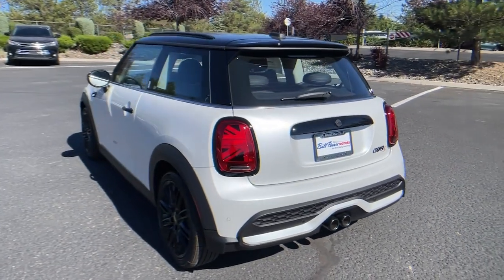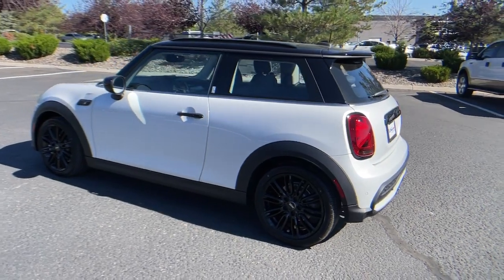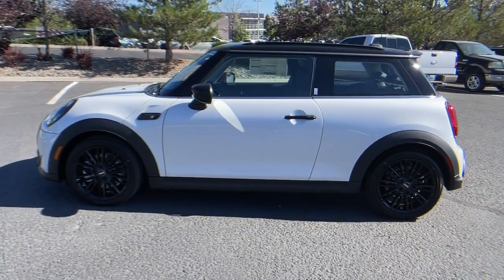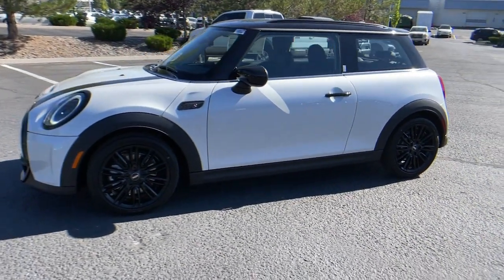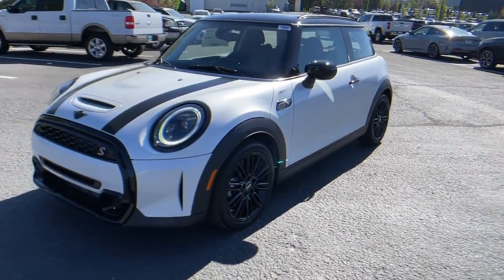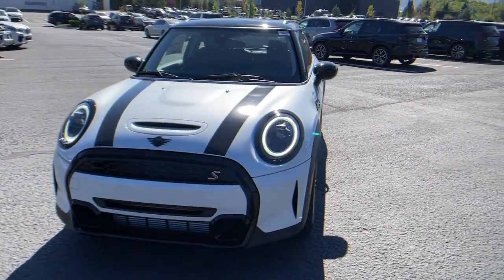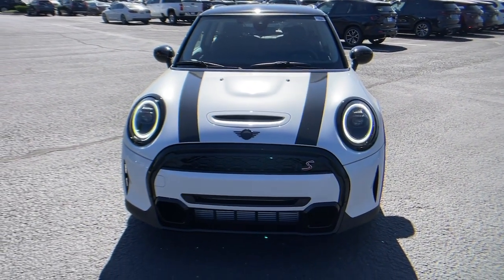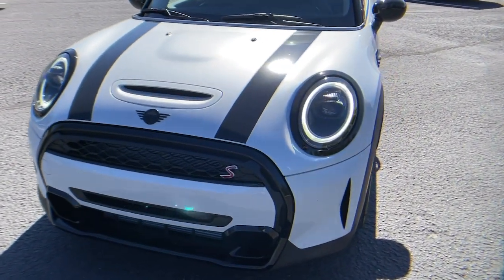2024 MINI Hardtop_2_Door Reno, Carson City, Sparks 516613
White Metallic New 2024 MINI Hardtop_2_Door Cooper S available in 11555 S. Virginia Street, Reno, Nevada at Bill Pearce Motors. Servicing the Reno, Carson City, Sparks, NV area.

Wheels: 16 x 6.5 Revolite Spoke Spectre Grey,Sport Seats,Carbon Black Leatherette Upholstery,AM/FM Stereo,Nappa Leather Steering Wheel,Comfort Access Keyless Entry,Body Color Roof,Passenger Seat Height Adjustment,Storage Package,Ambient Lighting,MINI Driving Modes,Dual Zone Auto Climate Control,Lights Package,SiriusXM Satellite Radio w/1 Year Subscription,MINI Assist eCall,MINI TeleServices,ConnectedDrive Services,Remote Services,Apple CarPlay Compatibility,Enhanced USB & Bluetooth,4-Wheel Disc Brakes,6 Speakers,Air Conditioning,Electronic Stability Control,Front Bucket Seats,Spoiler,Tachometer,ABS Brakes,Alloy wheels,Automatic Climate Control,Brake Assist,Bumpers: body-color,LED Headlights with Cornering,Driver door bin,Driver vanity mirror,Dual front impact airbags,Dual front side impact airbags,Emergency Communication System,Four wheel independent suspension,Front anti-roll bar,Front Dual Zone Automatic Climate Control,LED Fog Lights,Front reading lights,Fully Automatic Headlights,Heated Mirrors and Washer Jets,Heated front seats,Illuminated Entry,Knee airbag,Nappa  Leather Steering Wheel,Low Tire Pressure Warning,Occupant sensing airbag,Outside temperature display,Overhead airbag,Overhead console,Passenger door bin,Passenger vanity mirror,Power Door Mirrors,Panoramic Moonroof,Power steering,Power windows,Radio data system,Rain Sensing Wipers,Rear anti-roll bar,Rear fog lights,Rear window defroster,Rear window wiper,Speed control,Speed-sensing steering,Split folding rear seat,Sport steering wheel,Steering wheel mounted audio controls,Telescoping steering wheel,Tilt steering wheel,Traction Control,Trip computer,Variably intermittent wipers,Speed-Sensitive Wipers,Front Center Armrest w/Storage,AM/FM radio: SiriusXM,Rear View Camera,Auto High-beam Headlights,Tracker system: Remote Services,Turbocharged,Front Wheel Drive,Power Steering,ABS,4-Wheel Disc Brakes,Brake Assist,Aluminum Wheels,Tires - Front Performance,Tires - Rear Performance,Wheel Locks,Sun/Moonroof,Generic Sun/Moonroof,Dual Moonroof,Generic Sun/Moonroof,Dual Moonroof,Heated Mirrors,Power Mirror(s),Rear Defrost,Intermittent Wipers,Variable Speed Intermittent Wipers,Rain Sensing Wipers,Rear Spoiler,Power Door Locks,Daytime Running Lights,Automatic Headlights,Headlights-Auto-Leveling,LED Headlights,Fog Lamps,Automatic Highbeams,AM/FM Stereo,Satellite Radio,MP3 Player,Bluetooth Connection,Auxiliary Audio Input,HD Radio,Requires Subscription,Steering Wheel Audio Controls,Satellite Radio,HD Radio,Requires Subscription,Bucket Seats,Driver Adjustable Lumbar,Passenger Adjustable Lumbar,Pass-Through Rear Seat,Rear Bench Seat,Adjustable Steering Wheel,Trip Computer,Leather Steering Wheel,Keyless Entry,Power Door Locks,Keyless Entry,Power Door Locks,Keyless Start,Cruise Control,Climate Control,Multi-Zone A/C,A/C,Premium Synthetic Seats,Driver Vanity Mirror,Passenger Vanity Mirror,Driver Illuminated Vanity Mirror,Passenger Illuminated Visor Mirror,Floor Mats,Cargo Shade,Telematics,Requires Subscription,Smart Device Integration,MP3 Player,Bluetooth Connection,Power Windows,Power Door Locks,Trip Computer,Heated Front Seat(s),Immobilizer,Traction Control,Stability Control,Traction Control,Front Side Air Bag,Rear Parking Aid,Lane Departure Warning,Front Collision Mitigation,Tire Pressure Monitor,Driver Air Bag,Passenger Air Bag,Front Head Air Bag,Rear Head Air Bag,Passenger Air Bag Sensor,Knee Air Bag,Back-Up Camera